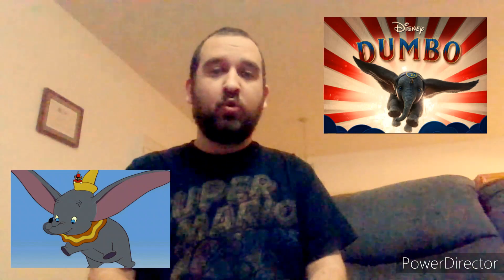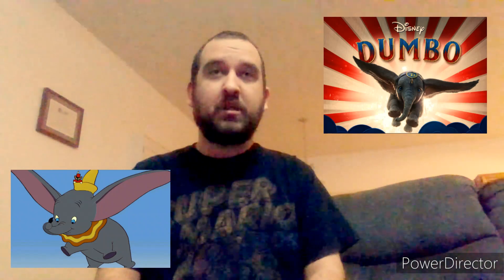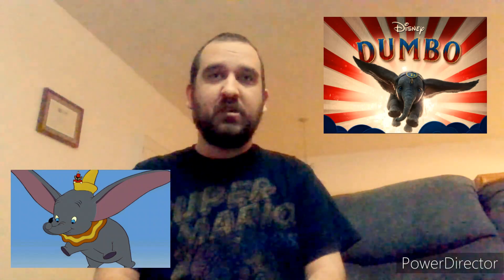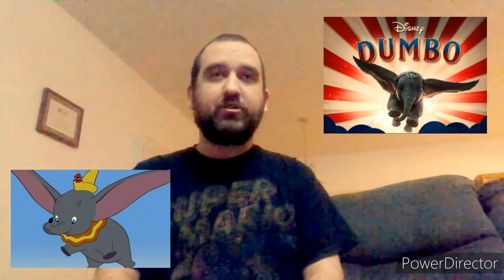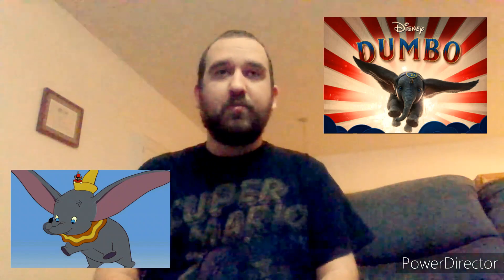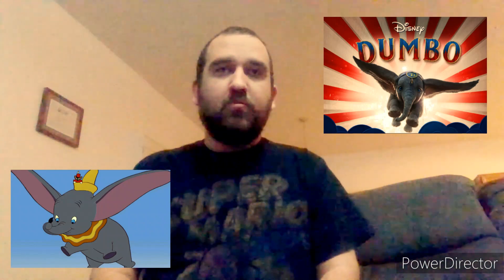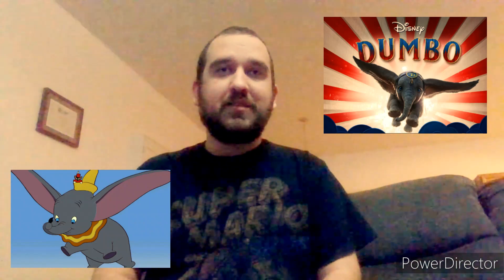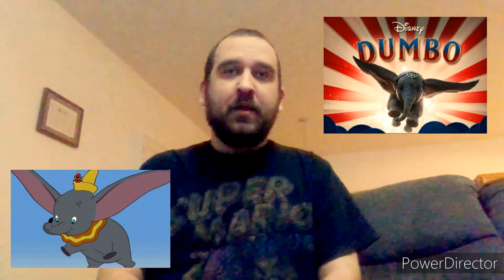Disney Differences Topic: Classic Dumbo & Live Action Tim Burton version Dumbo